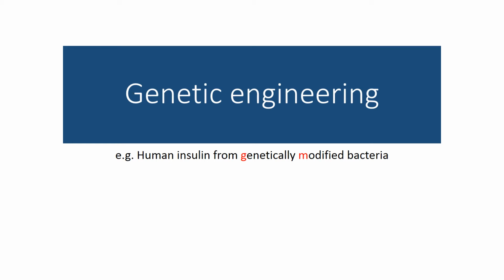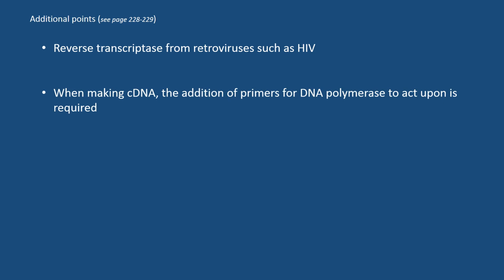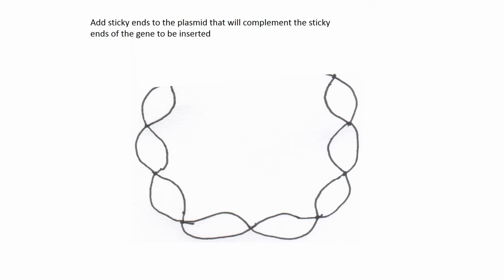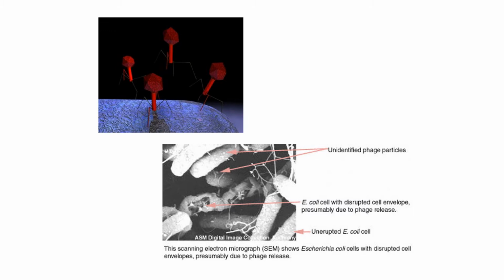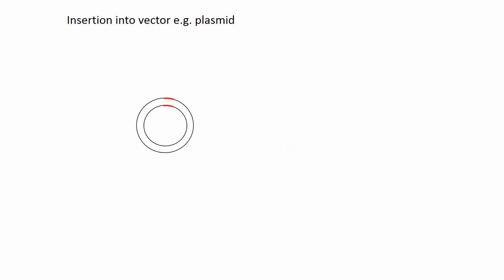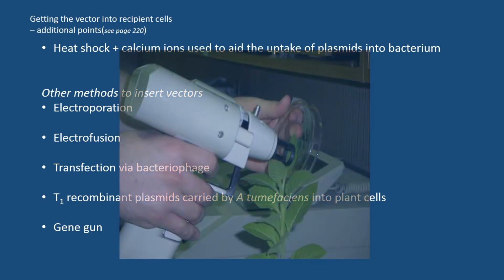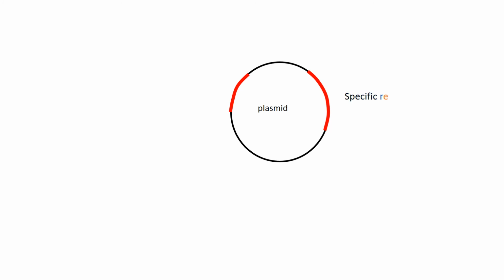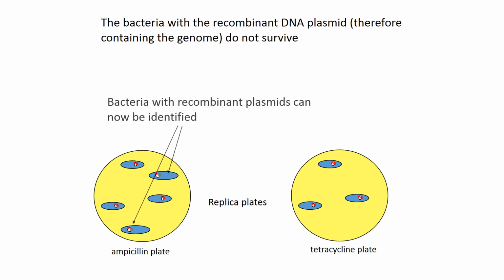Genetic engineering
Description